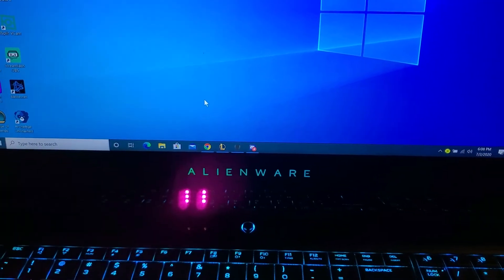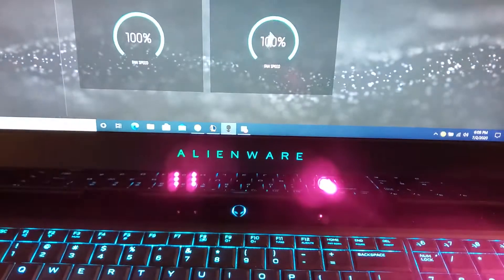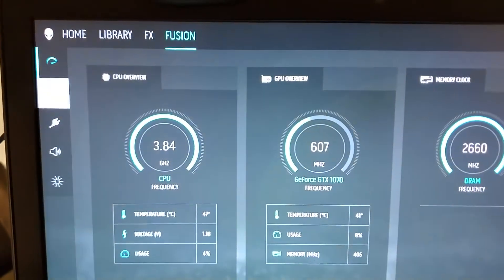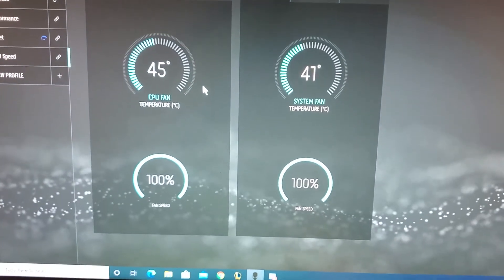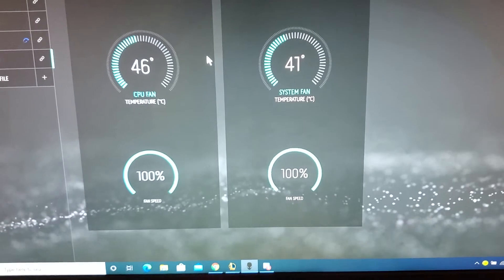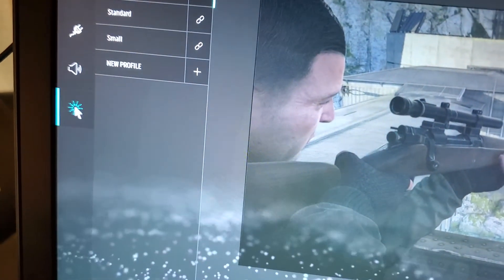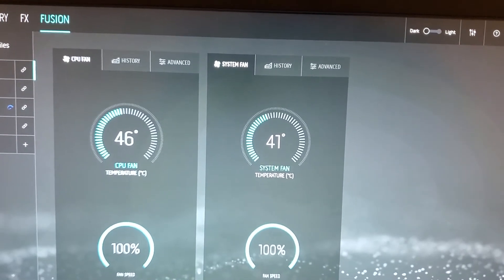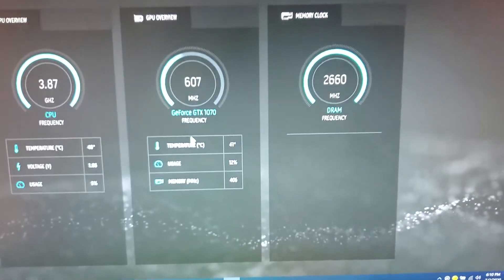Dell fix alienware command center updates thanks for 97 suscribeter